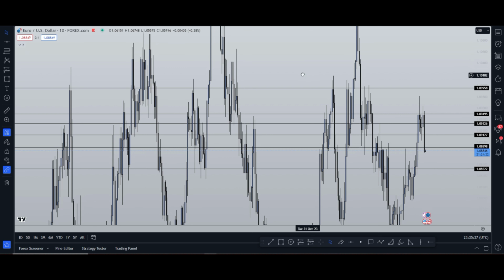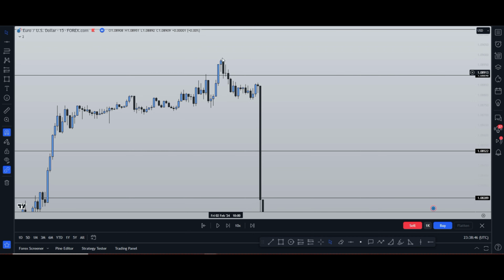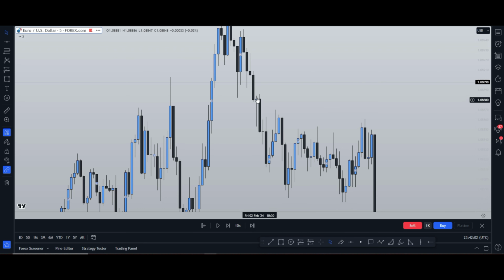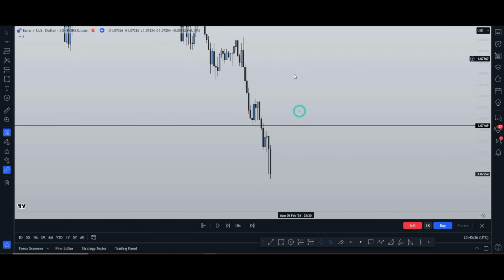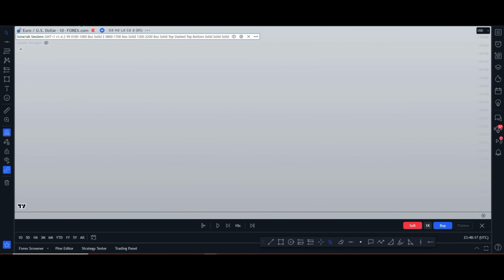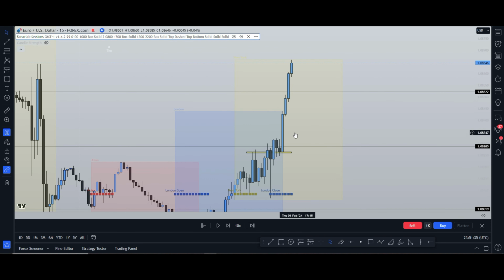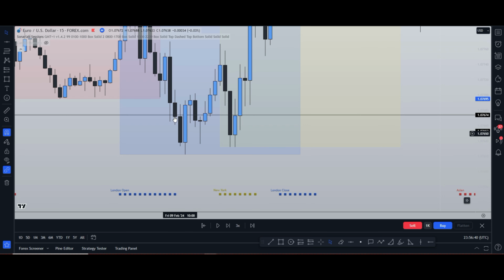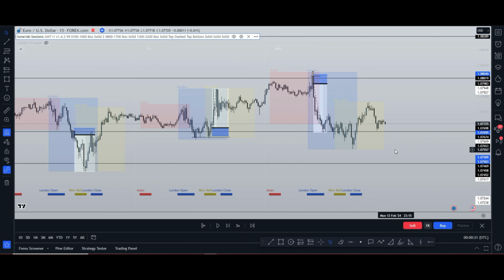UNLOCK FOREX SUCCESS: MASTER BREAK AND RETEST STRATEGY (PART 1)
OR

Chapters:
00:00:00 - Introduction to Break and Retest Strategy on EUR/USD
00:02:17 - Breakout and Retest Analysis
00:04:47 - Candlestick Patterns and Profitability
00:07:24 - Placing the Stop Loss
00:09:53 - Analysis of Asian session trading opportunities
00:12:21 - Candlestick Analysis and Breakout Strategies
00:14:46 - Trading Strategies and Edge
00:17:08 - Taking Profit on the Trade
00:19:33 - Rejection on the 4H-Daily timeframe
00:22:14 - Subscribe Welcome to our Telegram channel dedicated to trading! Here, we provide valuable insights, tips, and updates related to the world of trading. Whether you're a seasoned trader or just starting out, our channel is designed to help you stay informed and make well-informed decisions in the markets. Join us to access quality content, discussions, and resources to enhance your trading journey